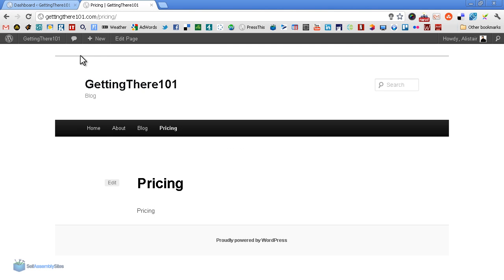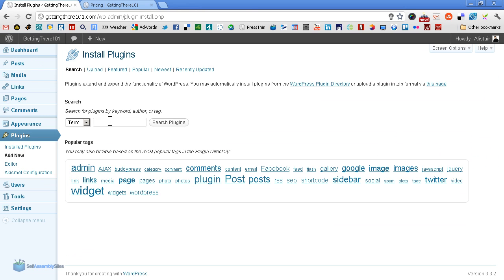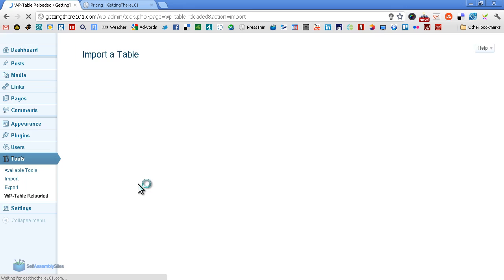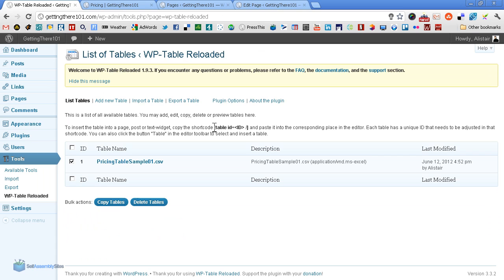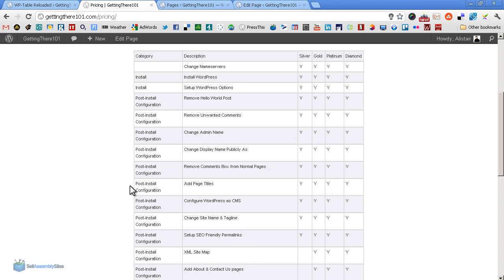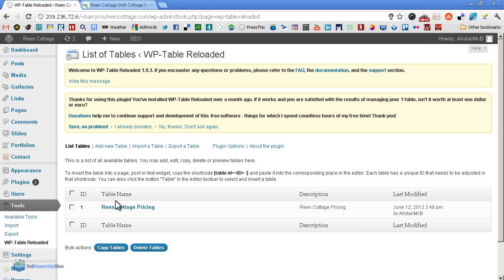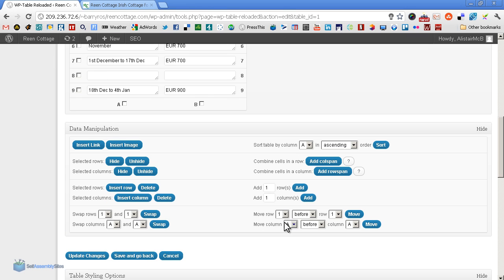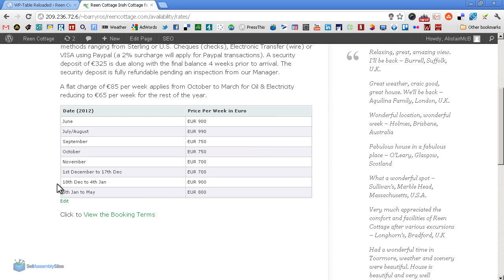Adding Tables & Inserting on Pages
How to add a simple table with WP Table Reloaded plugin and insert table onto page. Also how to update and amend the table. Useful for Pricing Pages/ Rates Pages.